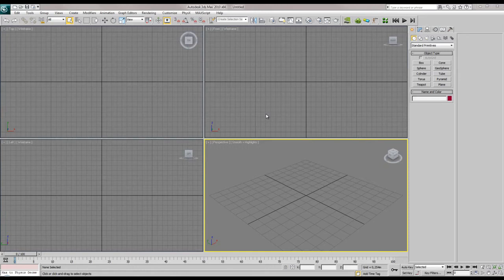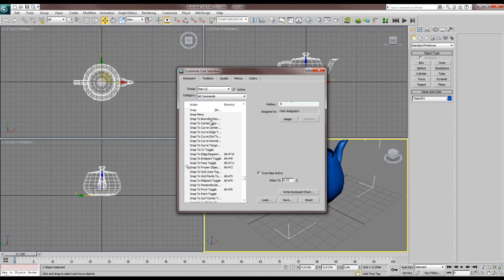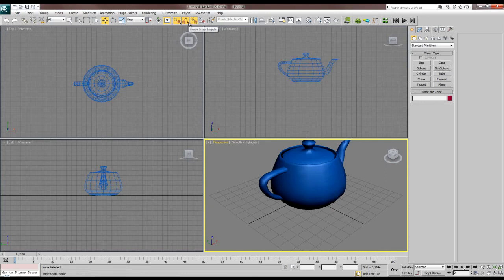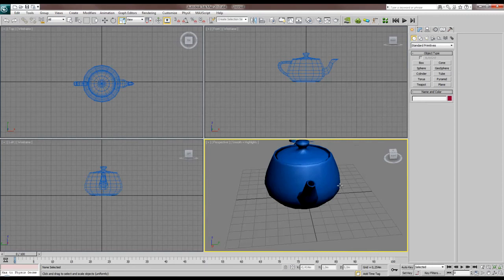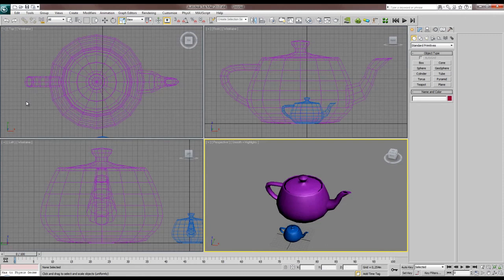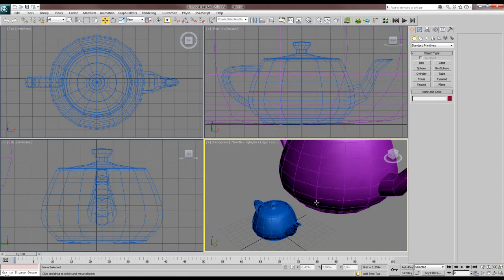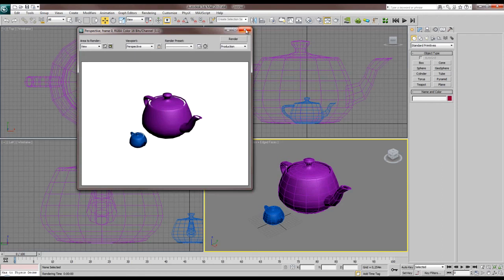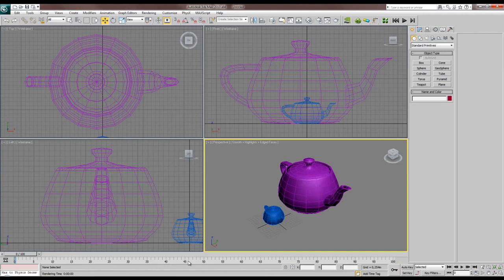3ds max tutorial: hotkeys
Tutorial about hotkeys that I use a lot and how you can customize them.